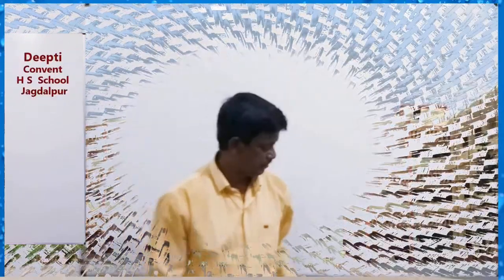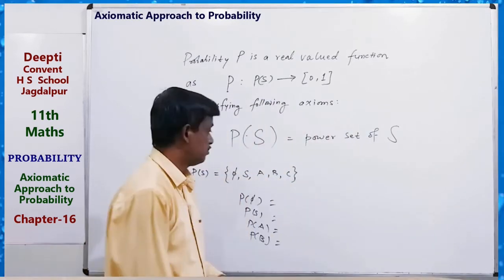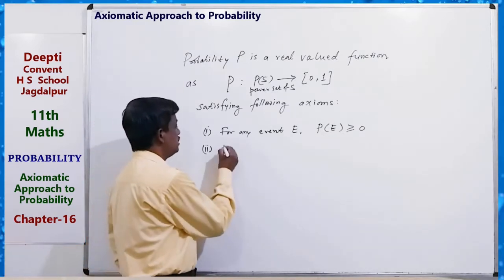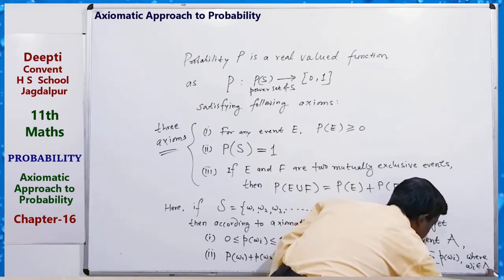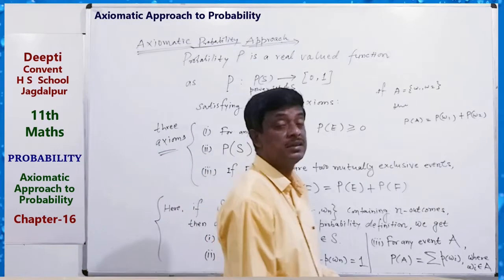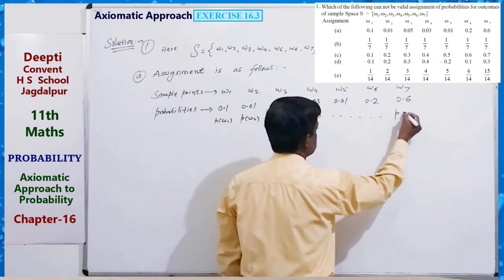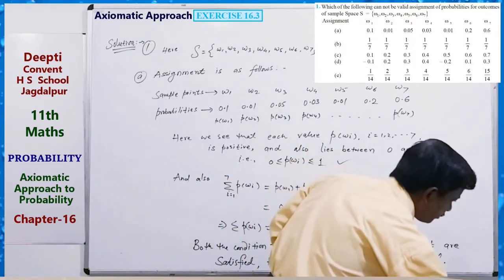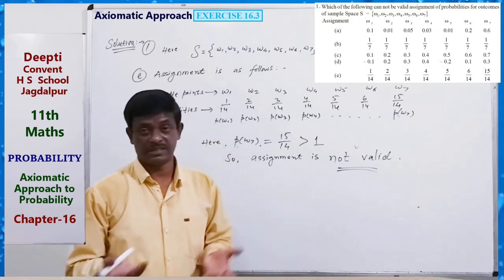Axiomatic Approach to Probability - 11th Maths NCERT Book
Axiomatic Approach to Probability - 11th Maths NCERT Book, [Chapter-16, PROBABILITY]